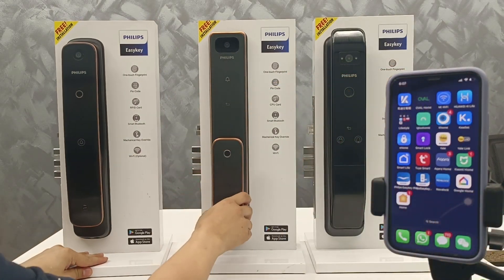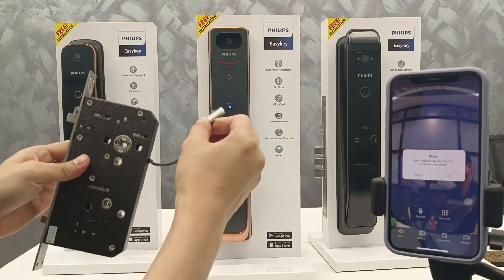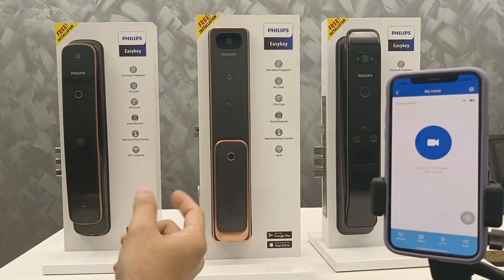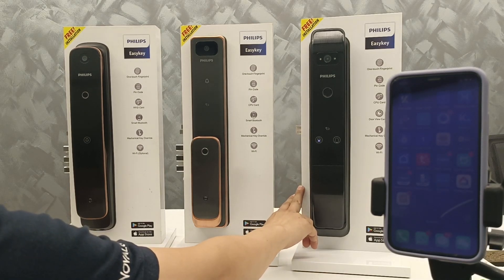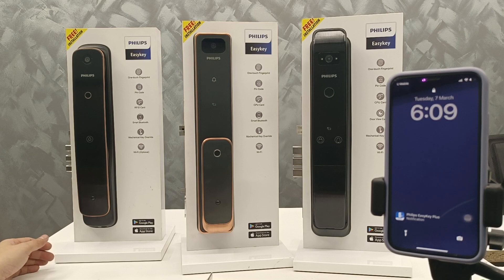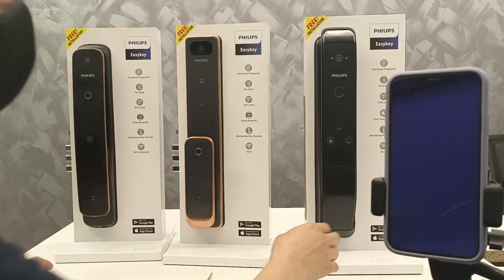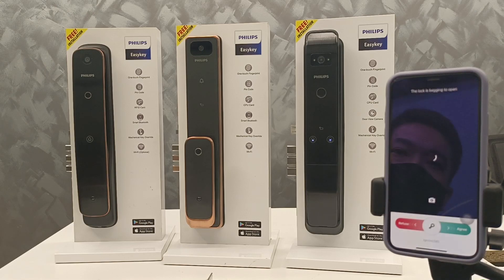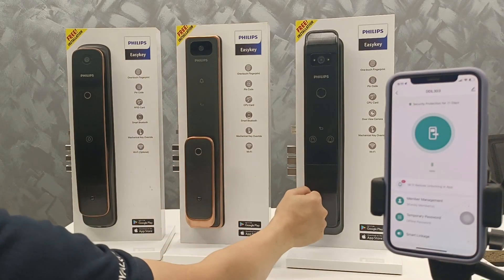Philips smart door lock what the difference 702-1hw Alpha VP, 303 Vp